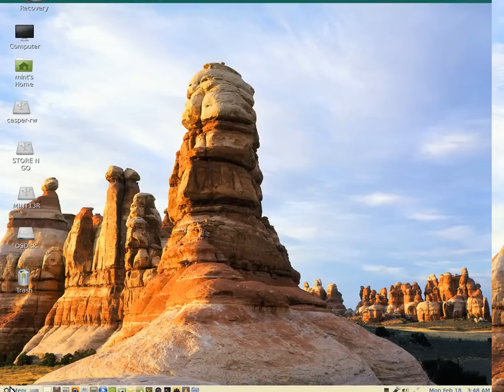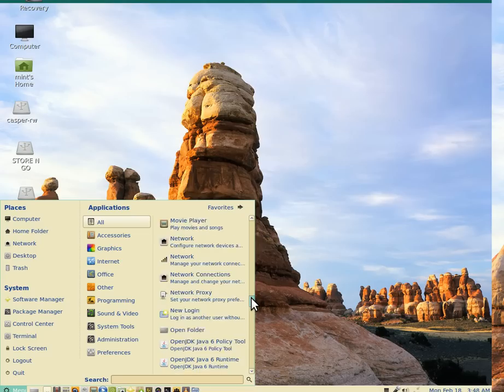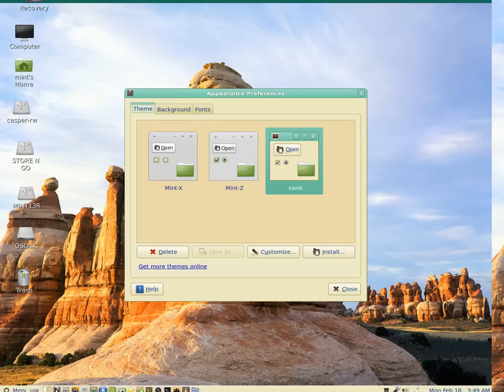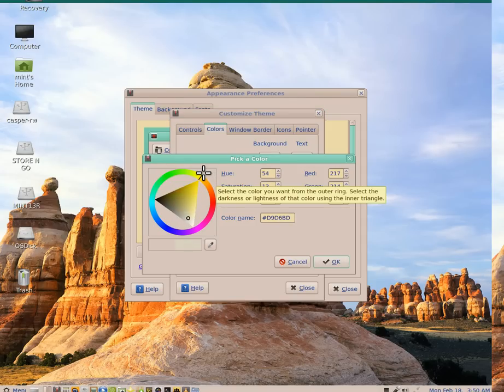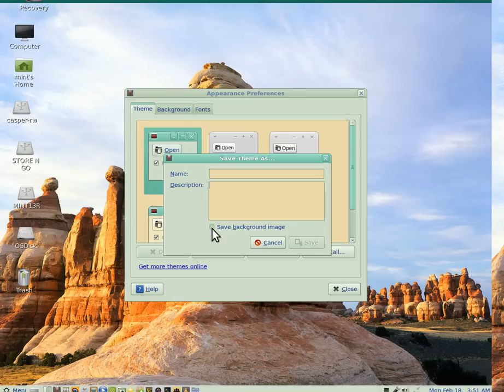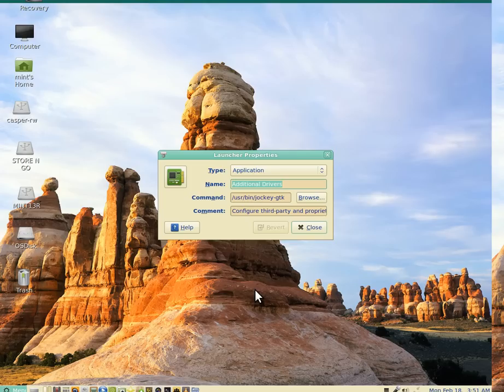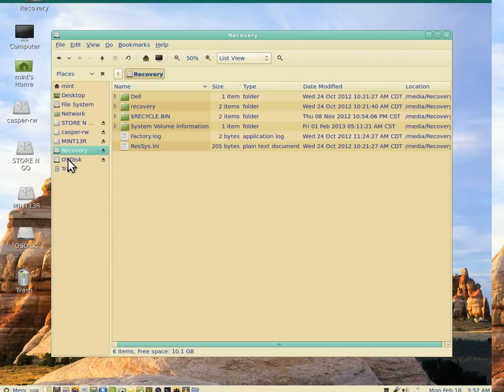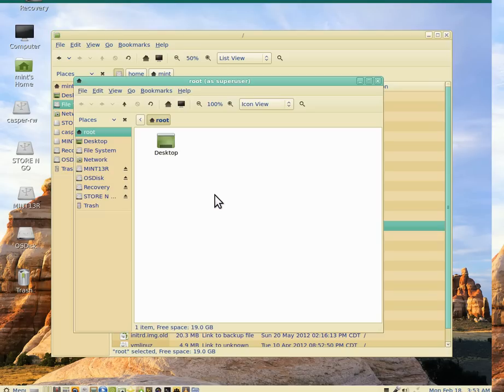Linux Mint 13 menus (intro), live display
First onscreen video made using Linux Mint 13.  It's the only stable and relatively-easy-to-use 'distro' I've yet found.  I put it on a pen drive, because Linux can really screw up your machine during an update, because the updates are so automated and arcane.  They also take HOURS, not minutes.

Still, this video shows that if you want to try Linux, you'd best start with Linux Mint 13.  13, not 14.  Use the steps outlined in the video description for my 'Linux in Space', to get a good result.  Fedora steps are also outlined there, but putting Fedora on a stick takes far longer, several hours.  You can get Mint 13 on a stick in about 90 minutes (takes an hour to download the iso).  Using those steps, all the capacity of your stick will be recognized.

Linux is tempermental.  It might work well on one machine, but not another.  Ubuntu is the worst, bugging out on every machine I tried, after a short initial success.  Its servers are also the slowest, and likewise buggy.  It's also the least customizable, least user-friendly, and most aggressive.  After two weeks of trying to get it to work, I gave up.  Debian and the others won't even run properly.  I will be trying Zorin 6 Ultimate, which I paid for and downloaded; but not now.

You must always have TWO dissimilar distros, in order to manipulate partitions.  Can't manipulate the partition of one distro on itself, or on a copy of itself, or on an iteration of itself (i.e., can't manipulate partitions on Mint 13, via Mint 14).